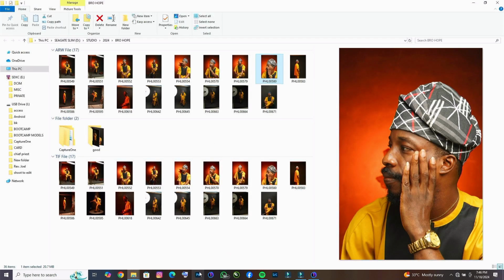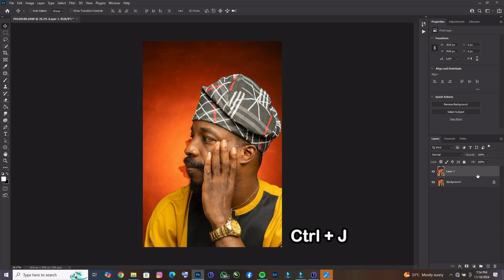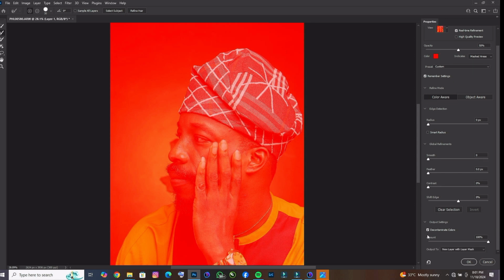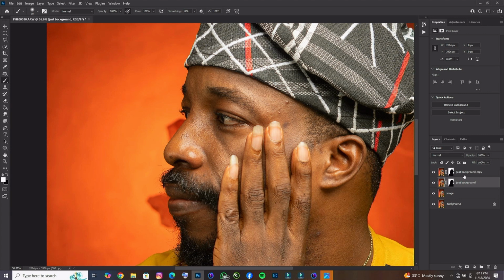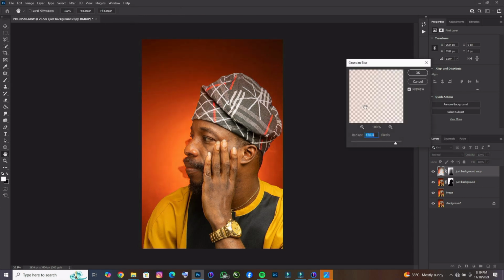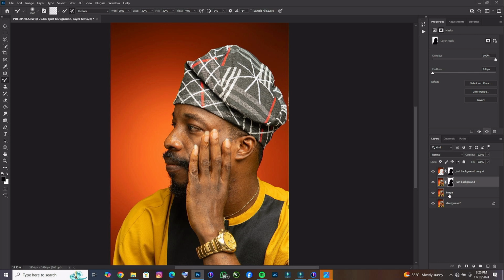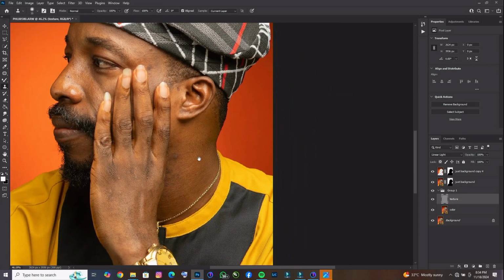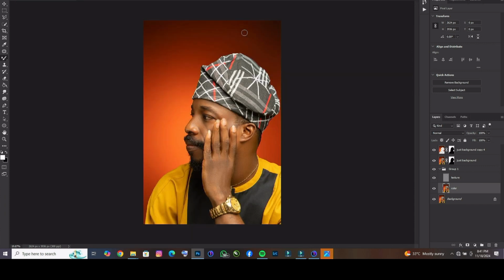PHOTO RETOUCHING COURSE FOR BEGINNERS, FROM SHOOT TO EDIT DAY 3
This is a total beginners retouching course well simplified. Teaching you about the photoshop workspace, how to work with layers, layer mask.

You learn how to retouch an image even if is your first time opening photoshop

This is a Zero to Hero edition